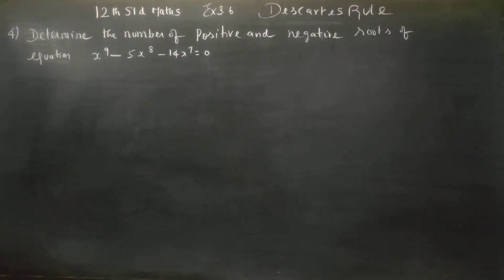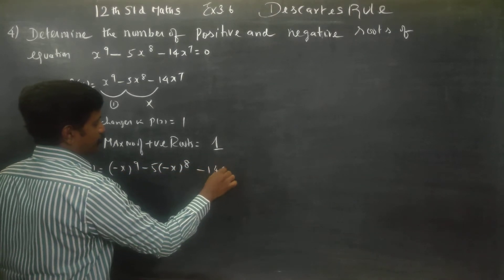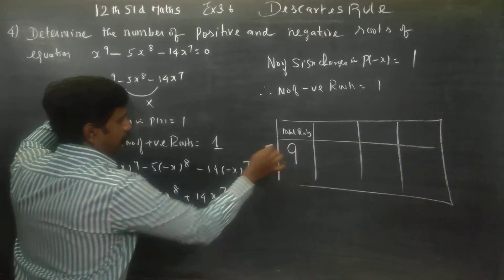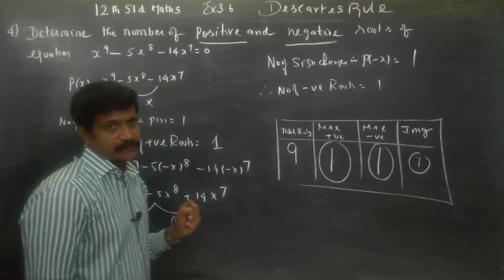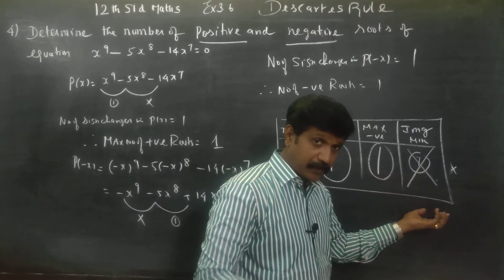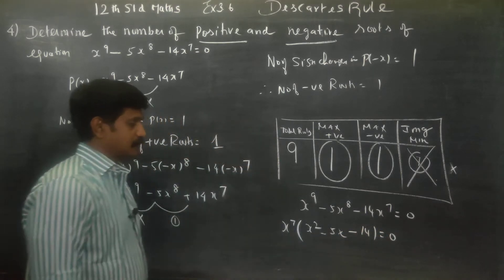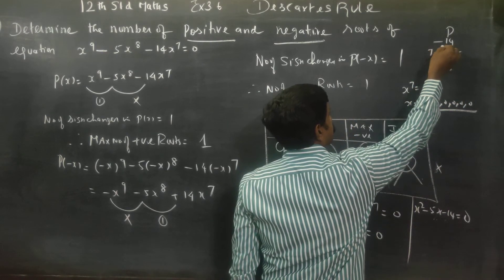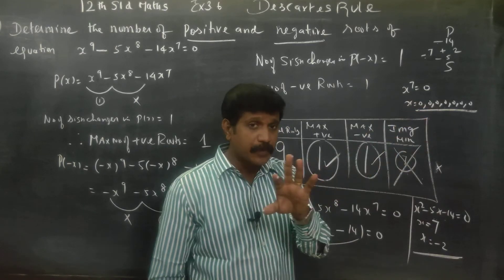12th Std Maths Ex.3.6(4) Determine the number of positive and negative roots of the x^9-5x^8-14x^7=0